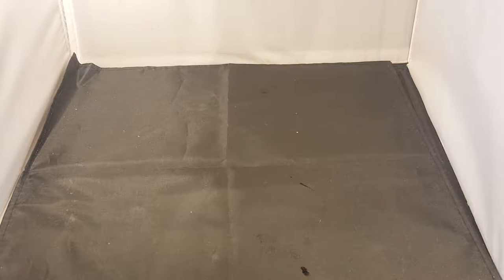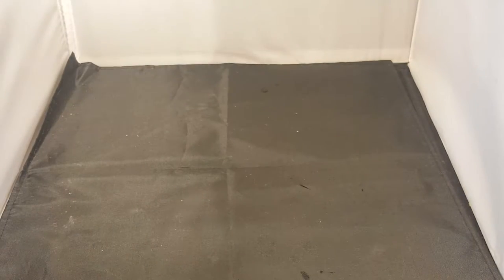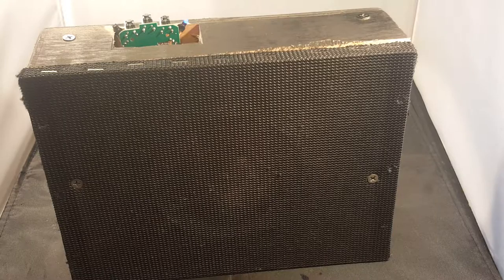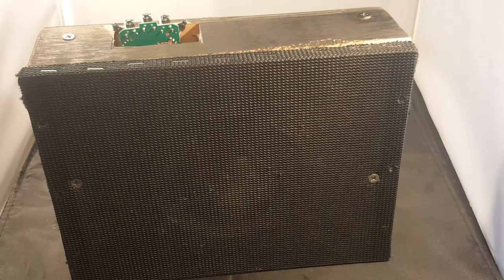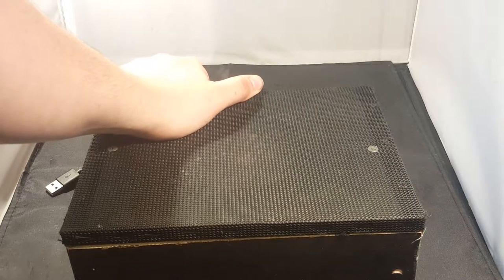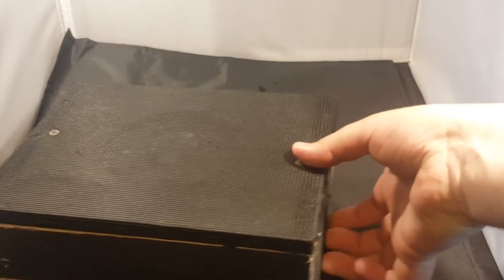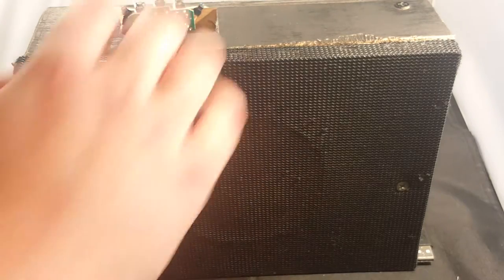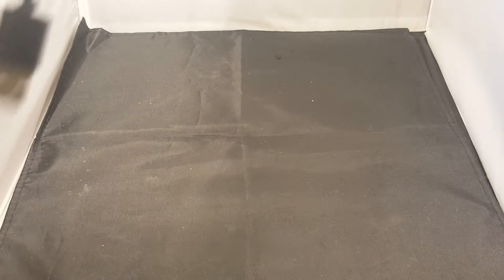homemade bluetooth speaker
so I made this